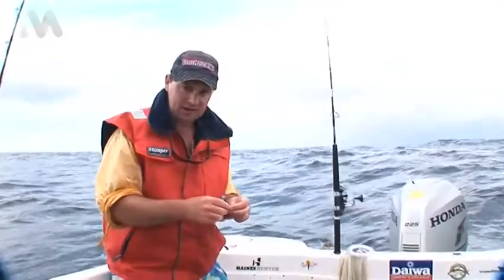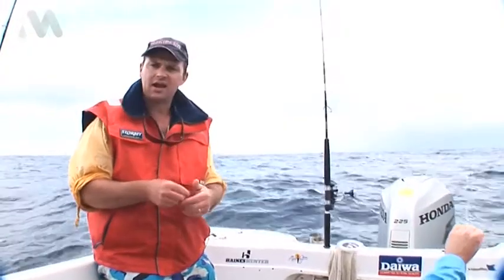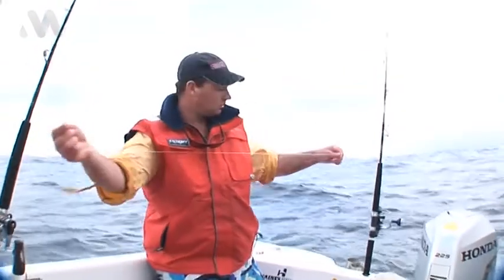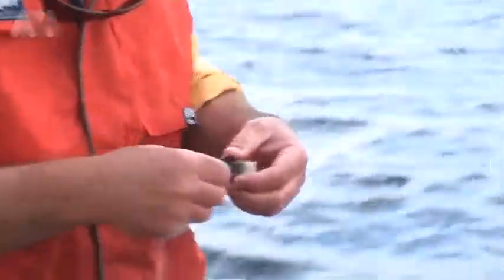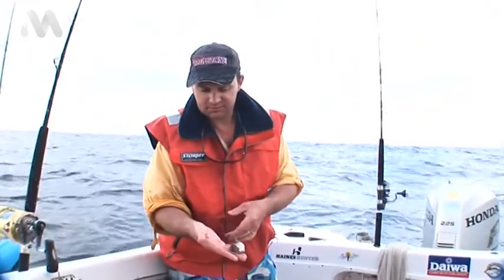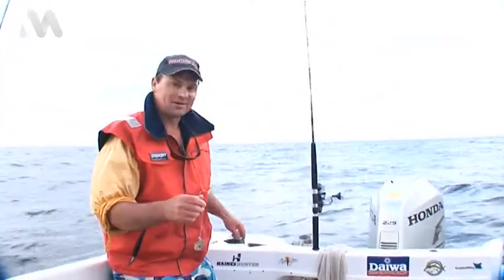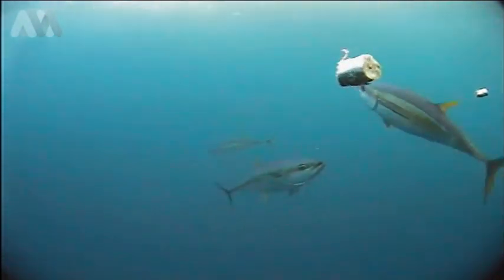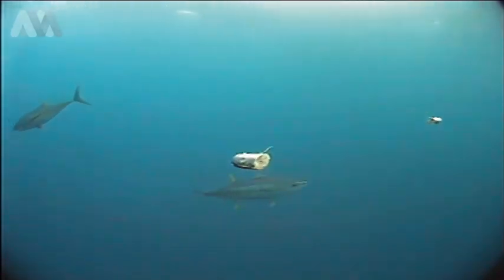Tuna Time Tuna Tricks